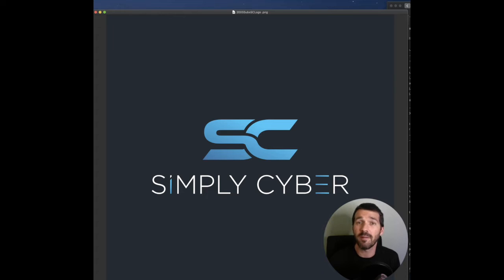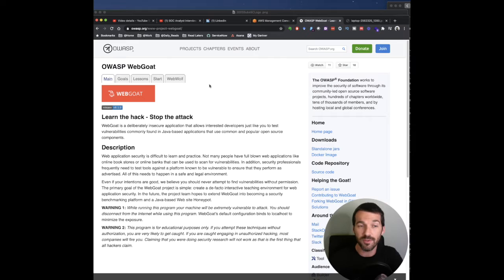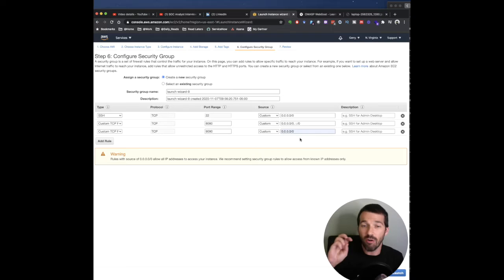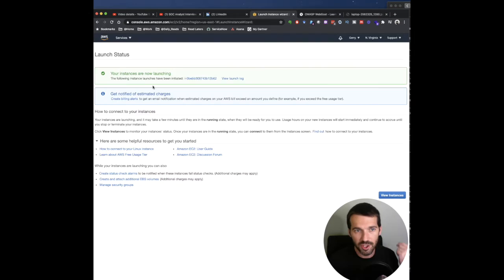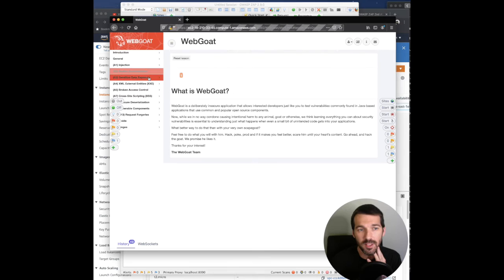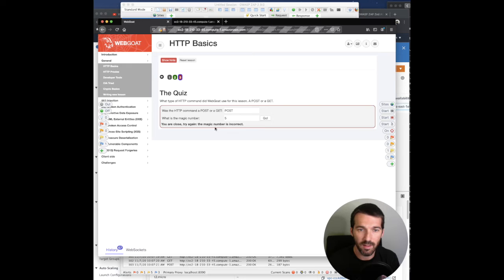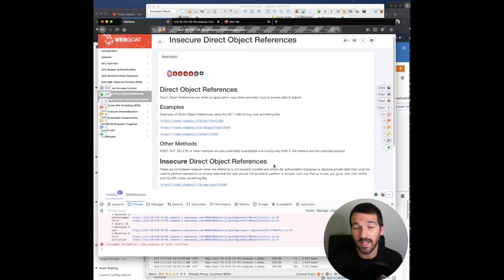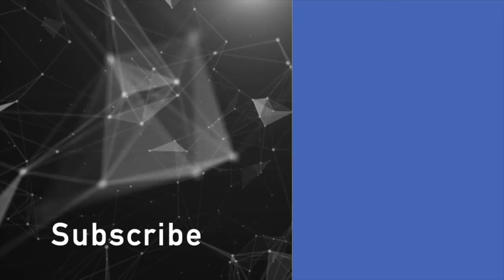How to Build Out WebGoat Web Application Security Home Lab in AWS, FREE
In this video, I'm showing you step by step on building out the WebGoat web application security platform for learning foundational web application security concepts and techniques, both from offensive and defensive perspectives.

ATTN: BE SURE TO CONFIGURE SECURITY GROUPS TO ALLOW ACCESS FROM "My IP" ONLY. THIS WILL ENSURE YOUR SYSTEMS ARE NOT ACCESSIBLE BY OTHERS UNLESS THAT IS YOUR DESIGN.
YOU ARE USING THE FREE TIER BUT ALSO BE SURE TO CONFIGURE BUDGET AND ALARMS USING GUIDANCE

The lab is FREE to build in AWS.

Time Marks:
1:21 Intro
2:33 WebGoat Intro
3:55 AWS Build Out
7:15 WebGoat Overview
9:10 OWASP ZAP Install
11:50 WebGoat Platform Usage
201:15 One Cool Thing : RetroPie

CODE: (thanks Simon)note the webwolf didnt work as seen in video.
#!/bin/bash
yum update -y
yum install -y docker
service docker start
docker pull webgoat/webgoat-8.0
docker run -p 8080:8080 -t webgoat/webgoat-8.0
docker pull webgoat/webwolf
docker run -p 9090:9090 -t webgoat/webwolf

🥰 Loving SimplyCyber?